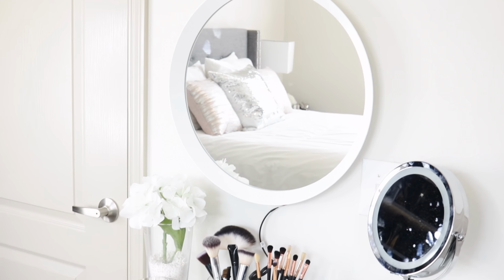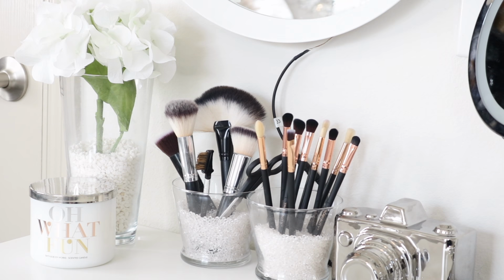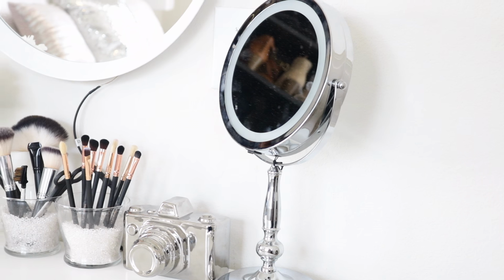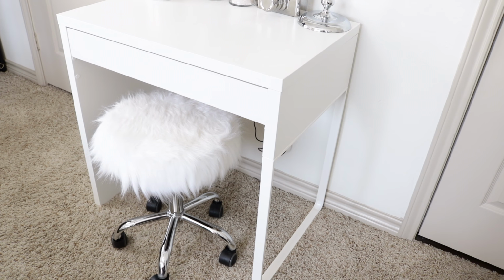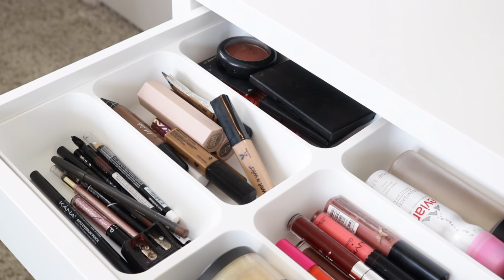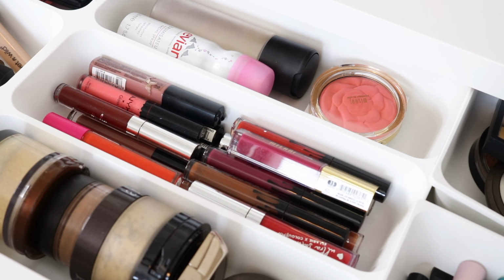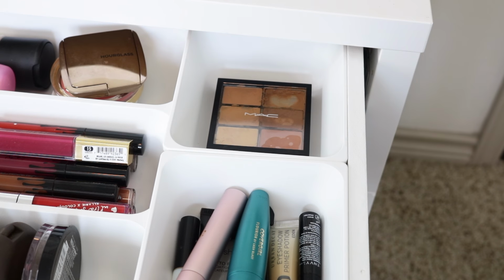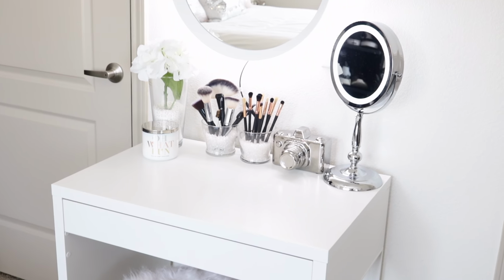Small Vanity Tour 2018 | ddluvsbeauty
Hey beauties! In this video, I am showing you the small vanity that I use to apply my makeup. It's perfect for small spaces and people who like minimal designs. I hope you all enjoy!♡

DIY VANITY MIRROR w/LED LIGHTS UNDER $50!!!

I N S T A G R A M: @ddluvsbeauty
T W I T T E R: @ddluvsbeauty

Ikea Micke Desk
Ikea Langesund Mirror
Ikea Variera box
Ikea Variera Flatware Tray

Camera and Filming Equipment Used in my Videos
Canon T6i

Neewer Ring Light Kit:18"/48cm Outer 55W 5500K Dimmable LED Ring Light

Julius Studio 20 x 28 Inch Soft Box with Bulb Socket Lighting Kit

Julius Studio Background Stand Backdrop Support System Kit